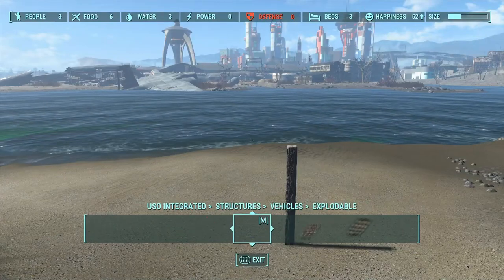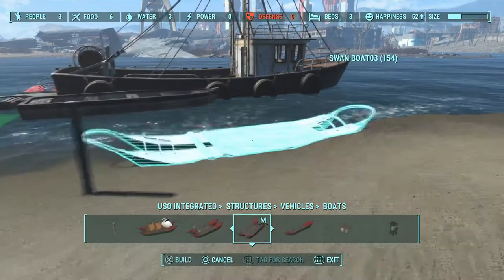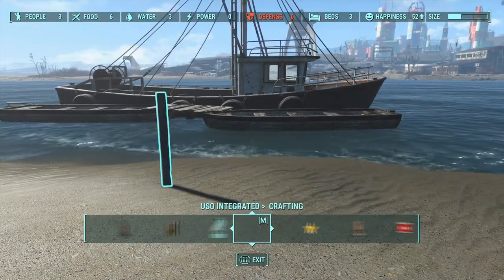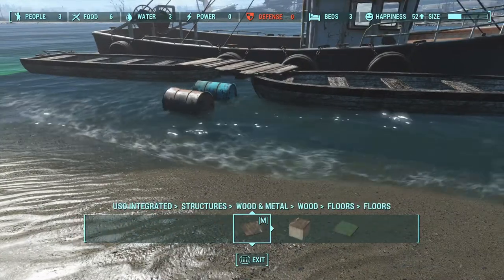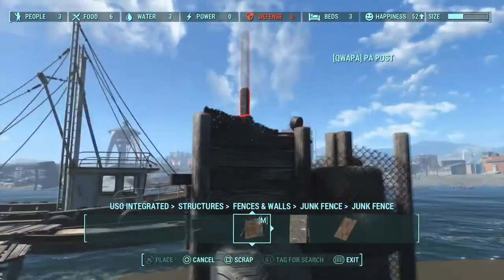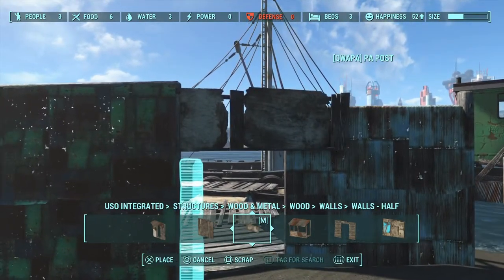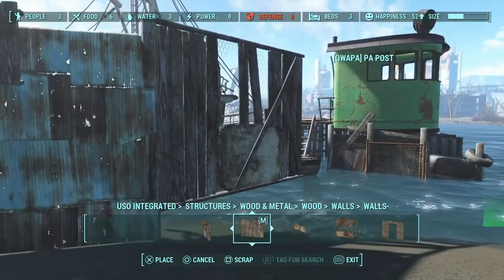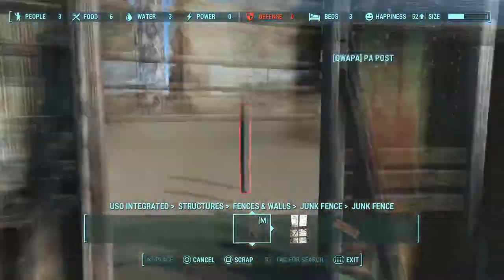Fallout 4 - Boat House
Starting somewhere new is refreshing. Starting with a new style is also refreshing. Playing the same base game and same settlement for 3 years isn't. So, after Nordhagen, I will move on to Far Harbor. I think it will be quite fun to build there and I've basically just been putting it off cause I didn't want to have to do the missions to unlock the settlements. There are gonna be 5 builds here so far, and I may return someday, not sure. Let me know what you all think of my build.